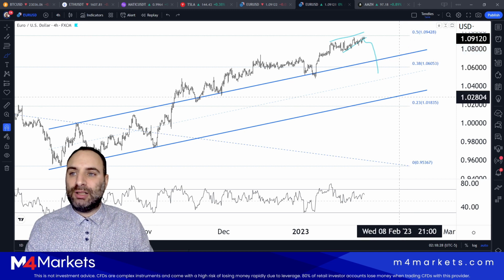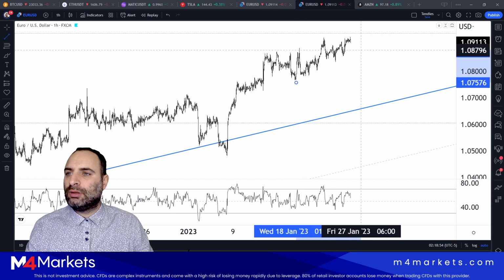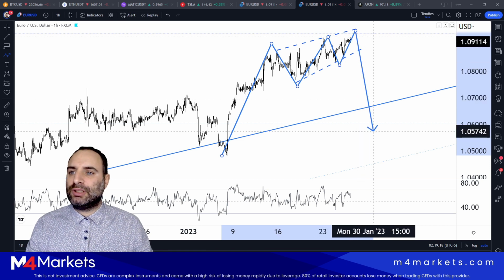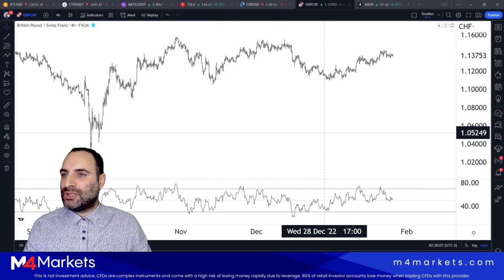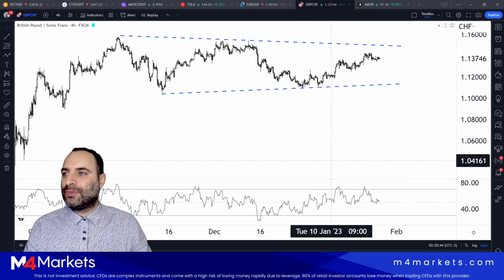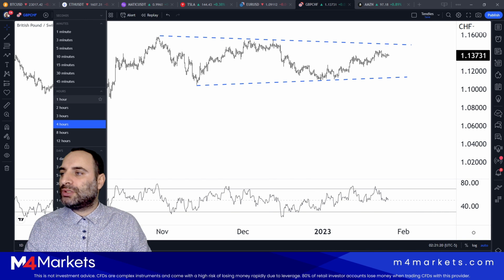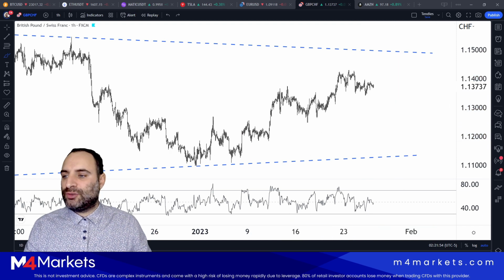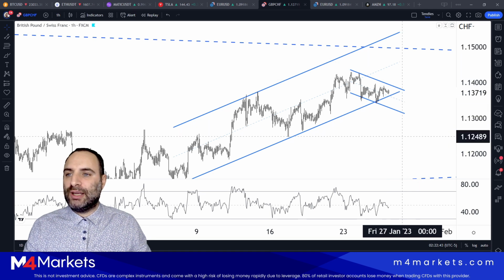M4Markets Daily Analysis: EUR/USD in Wedge, GBP/CHF in Triangle?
In today's Daily Analysis Stavros Tousios will reveal two patterns that might be forming on the pairs and what are the expectations going forward.

$EURUSD 00:15
$GBPCHF 02:50